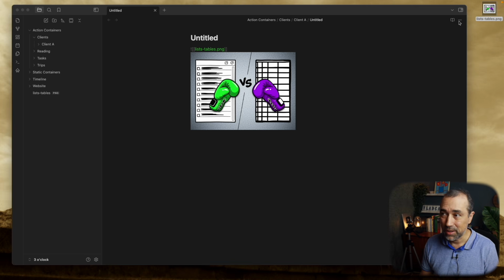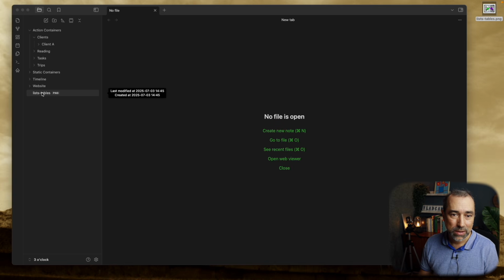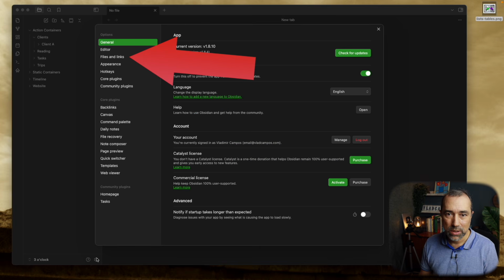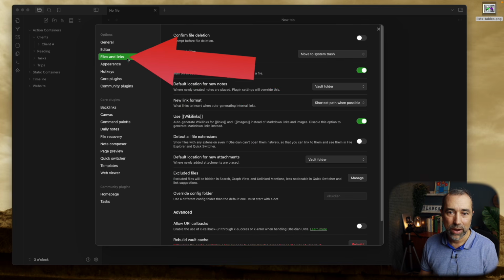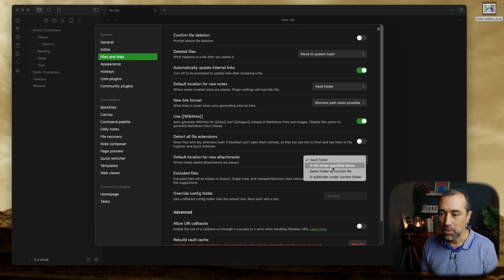How to set a folder for new attachments in Obsidian (how-to)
When you drag an image to an Obsidian note, it must be stored in a folder. By default, it goes to the main folder of your Vault, but you can change that.